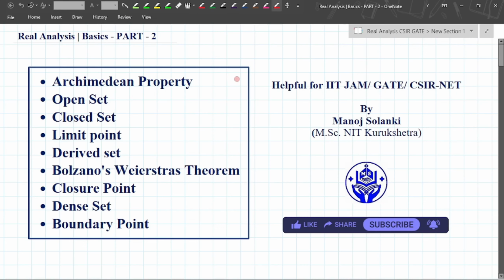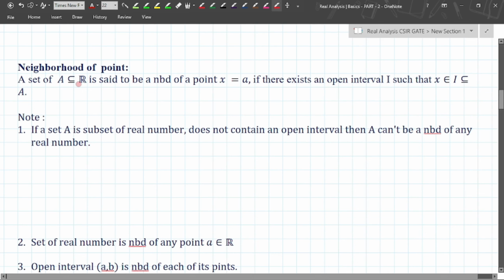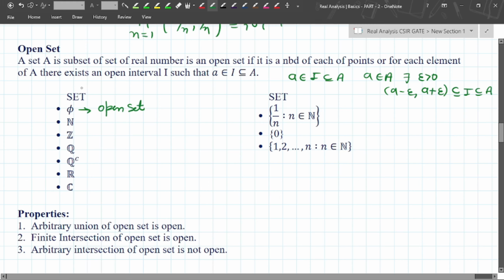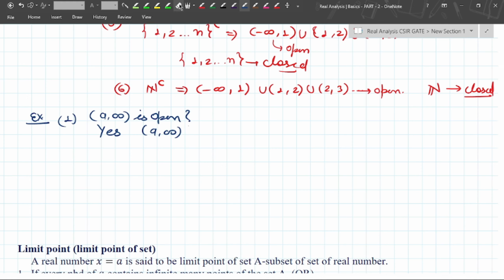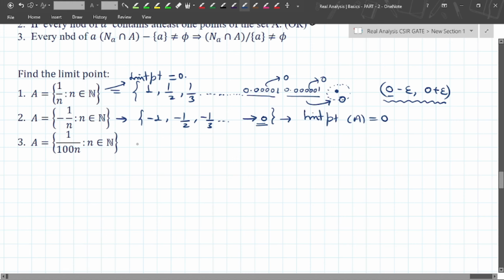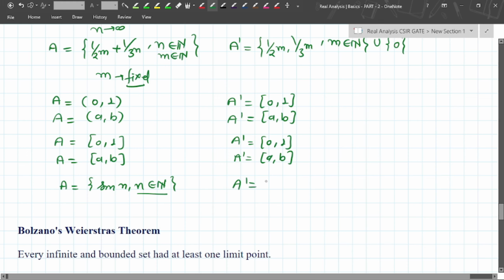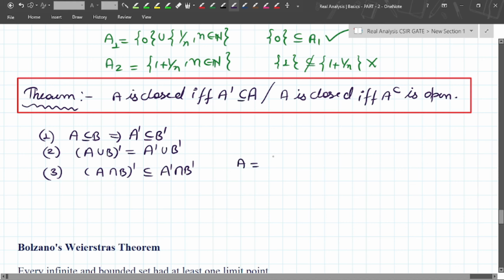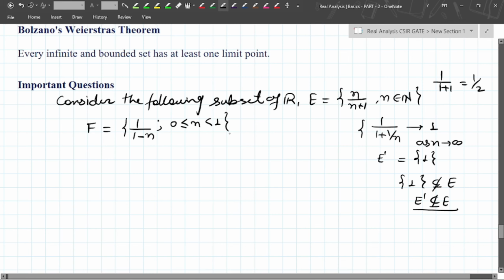Real Analysis Basics - Part 3 | Compact & Connected Sets | IIT JAM / GATE / CSIR-NET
In this video, we cover:

🔹 Compact Sets – Definition, key properties, and visual examples
🔹 Connected Sets – How sets are connected in topology
🔹 Important Examples – Carefully chosen to enhance conceptual clarity

This lecture is specially curated for students preparing for:

IIT JAM

GATE Mathematics

👨‍🏫 Instructor: Manoj Solanki
🎓 (M.Sc. Mathematics, NIT Kurukshetra)